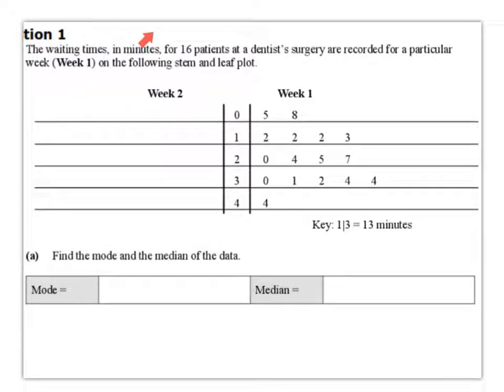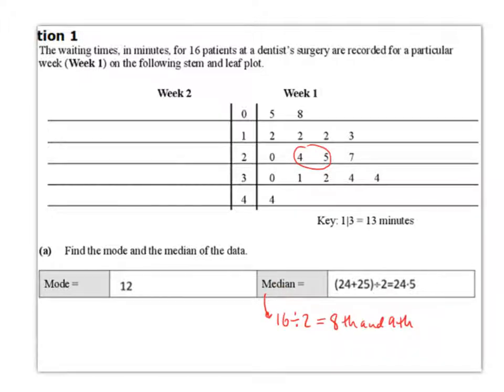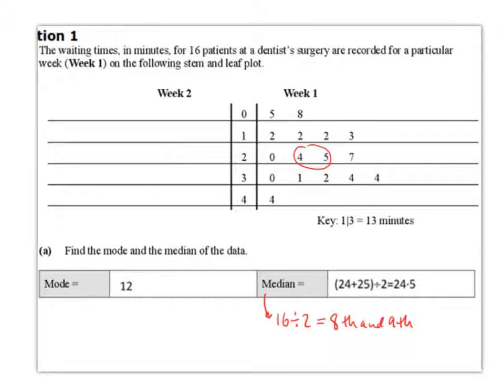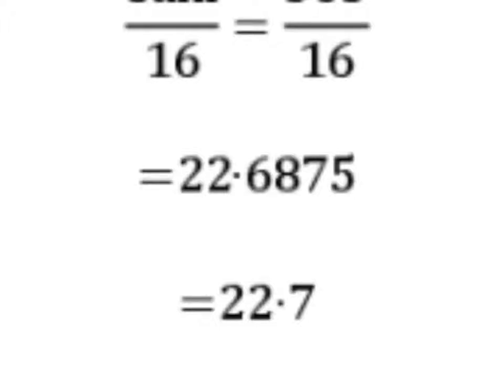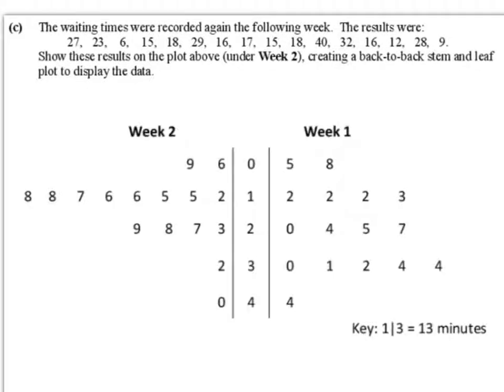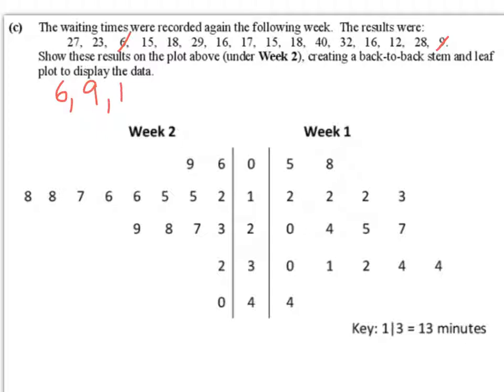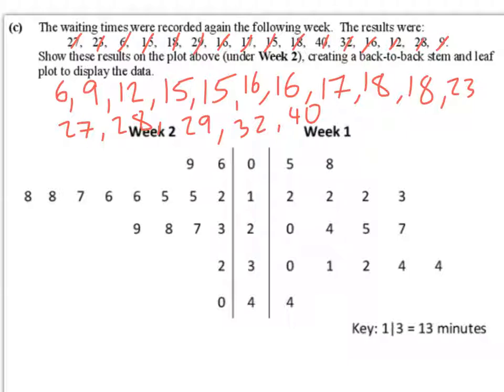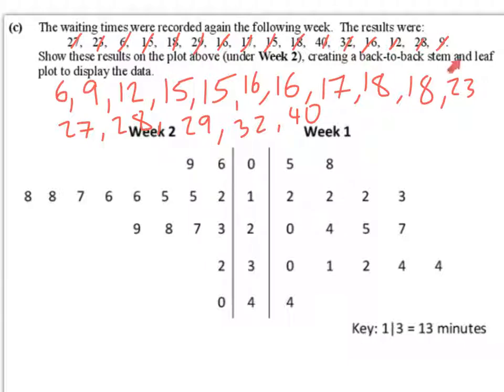LC OL Statistics Exam Q1